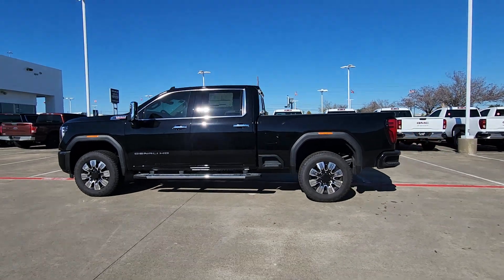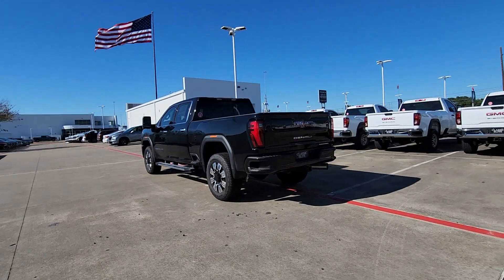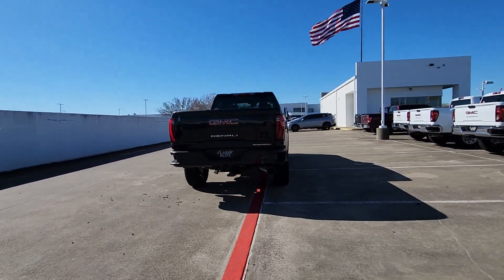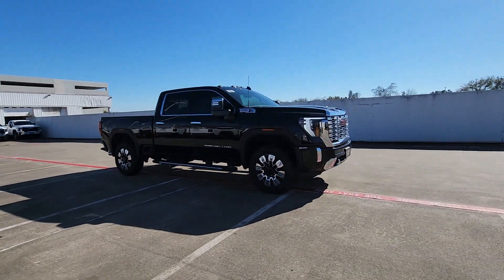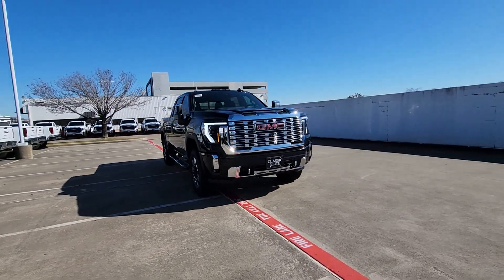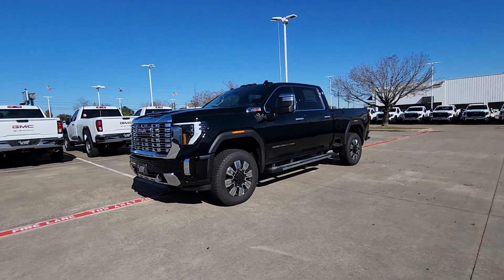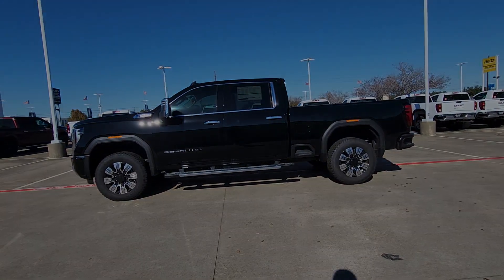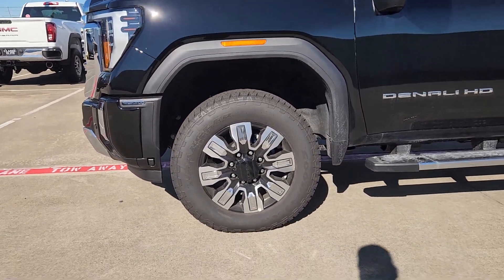2024 GMC Sierra_2500HD Houston, Katy, Cypress, Pecan Grove, Rosenberg GRF253926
Onyx Black New 2024 GMC Sierra_2500HD Denali available in 16835 Katy FWY, Houston, Texas at Classic Elite Buick GMC. Servicing the Houston, Katy, Cypress, Pecan Grove, Rosenberg, TX area.

Onyx Black 2024 GMC Sierra 2500HD Denali 4WD 10-Speed Automatic Duramax 6.6L V8 Turbodiesel 10-Speed Automatic 4WD Jet Black Leather.brbrWe proudly sell and service the Greater Houston Area. Including: Angleton Alvin Baytown Pasadena LaPort Texas City Channelview Humble The Woodlands Spring Conroe Spring Branch Memorial Cypress Jersey Village Katy Cinco Ranch Fulshear Bryan College Station League City Galveston Sienna Plantation Richmond Rosenberg El Campo Wharton Missouri City and Sugarland.brbrbrCall to save money and time. At Classic Elite our motto is what we live by everyday. So Relax. and Enjoy the Difference. $4500 Classic Elite Discount. Exp. 1/02/2024 Classic Elite Discount available to everyone.
Preferred Equipment Group 5SA|3.73 Rear Axle Ratio|3.42 Axle Ratio|Wheels: 20 Ultra Bright Machined|Forge Perforated Leather-Appointed Front Seat Trim|12-Way Power Driver Seat Adjuster w/Lumbar|Denali Reserve Package|Technology Package|Radio: AM/FM w/Premium GMC Infotainment System|Adaptive Cruise Control|Electric Rear-Window Defogger|120-Volt Instrument Panel Power Outlet|2 Charge-Only Rear USB Ports|Bed View Camera w/2 Trailer Camera Provisions|Power Sunroof|Spray-On Bedliner w/Denali Logo|Deep-Tinted Glass|Front License Plate Kit|Manual Tilt-Wheel/Telescoping Steering Column|LED Smoked Amber Roof Marker Lamps|LED Cargo Area Lighting|Pickup Box|Rear Wheelhouse Liners|Integrated Trailer Brake Controller|Gooseneck/5th Wheel Prep Package|Max Trailering Package|220-Amp Alternator|Engine Block Heater|Skid Plates|Off-Road Suspension|Heavy Duty Front Spring/Camper Package|2-Speed Active Transfer Case|Inside Rearview Auto-Dimming Rear Camera Mirror|SiriusXM w/360L|Driver Memory|Power Sliding Rear Window w/Defogger|12-Way Power Passenger Seat Adjuster w/Lumbar|GMC Connected Access Capable|Power Front Passenger Windows w/Express Up/Down|Keyless Open & Start|Winter Grille Cover|Push Button Start|Remote Vehicle Starter System|Front Rain-Sensing Wipers|Floor-Mounted Center Console|Signature Chrome Denali Grille|Safety Alert Seat|Hill Descent Control|Exhaust Brake|Wireless Charging|Heated Driver & Front Outboard Passenger Seats|Heated 2nd Row Outboard Seats|120-Volt Bed Mounted Power Outlet|Ventilated Driver & Front Passenger Seats|Heavy-Duty 80 Amp Battery|Sierra HD Pro Safety|Wireless Phone Projection|ProGrade Trailering System|Hitch Guidance w/Hitch View|Buckle to Drive|IntelliBeam Automatic High Beam On/Off|Trailer Cam Provisions & Trailer Viewing Software|2 Charge/Data USB Ports Inside Center Console|2 USB Ports|Ultrasonic Front & Rear Park Assist|OnStar & GMC Connected Services Capable|Following Distance Indicator|In-Vehicle Trailering System App|Forward Collision Alert|Rear Cross Traffic Alert|Lane Departure Warning System|Universal Home Remote|Automatic Emergency Braking|Steering Wheel Audio Controls|Front Pedestrian Braking|Trailer Side Blind Zone Alert|Bose Premium 7-Speaker Sound System|Unauthorized Entry Theft-Deterrent System|HD Surround Vision|Multicolor 15 Diagonal Head-Up Display|Polished Exhaust Tip|X31 Off-Road Package|Ventilated front seats|Auto-dimming Rear-View mirror|7 Speakers|Compass|Auto High-beam Headlights|AM/FM radio: SiriusXM with 360L|Emergency communication system: OnStar Guidance|4-Wheel Disc Brakes|Air Conditioning|Bedliner|Electronic Stability Control|Front Bucket Seats|Front Center Armrest|Tachometer|Voltmeter|ABS brakes|Alloy wheels|Auto-dimming door mirrors|Automatic temperature control|Brake assist|Bumpers: body-color|Delay-off headlights|Driver door bin|Driver vanity mirror|Dual front impact airbags|Dual front side impact airbags|Front anti-roll bar|Front dual zone A/C|Front fog lights|Front reading lights|Front wheel independent suspension|Fully automatic headlights|Garage door transmitter|Genuine wood dashboard insert|Genuine wood door panel insert|Heated door mirrors|Heated front seats|Heated rear seats|Heated steering wheel|Illuminated entry|Low tire pressure warning|Memory seat|Occupant sensing airbag|Outside temperature display|Overhead airbag|Overhead console|Panic alarm|Passenger door bin|Passenger vanity mirror|Power door mirrors|Power driver seat|Power passenger seat|Power steering|Power windows|Rain sen